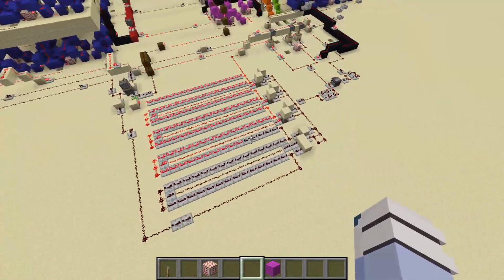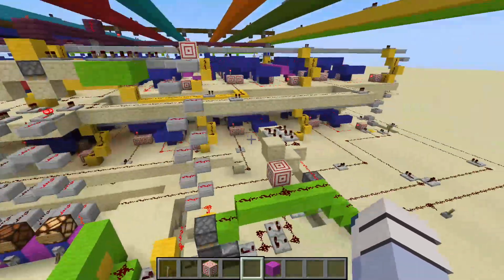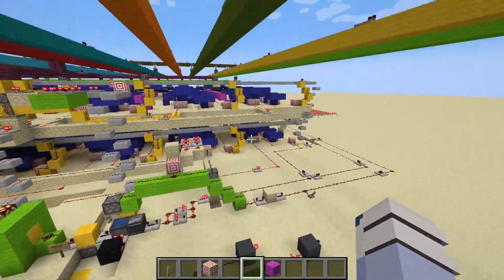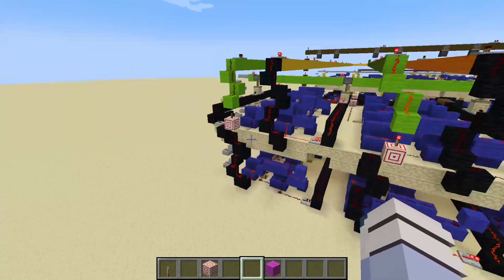8 by 8 binary multiplier in Minecraft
I used my engineering class to design this :)